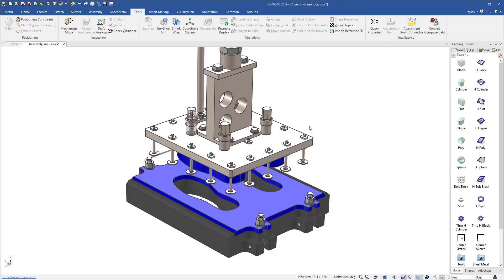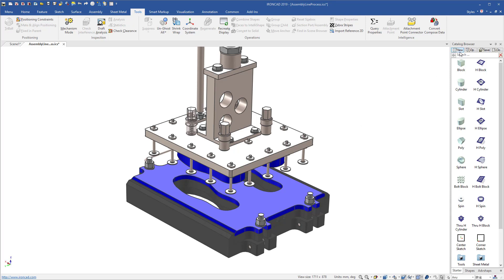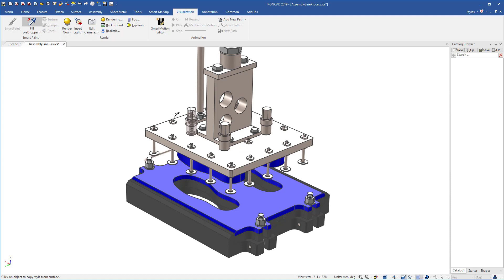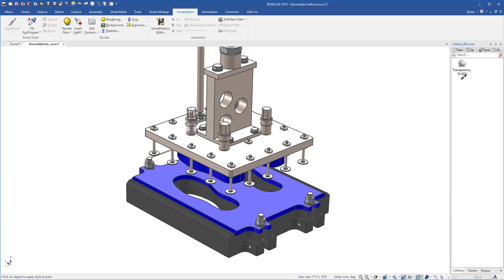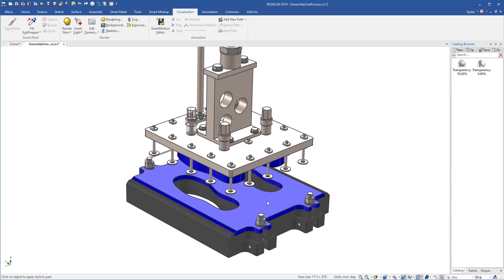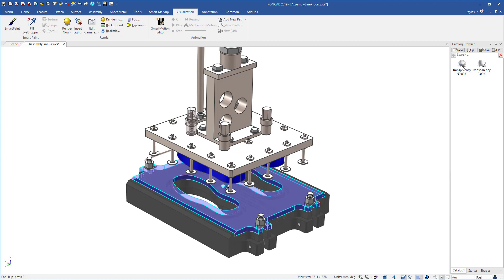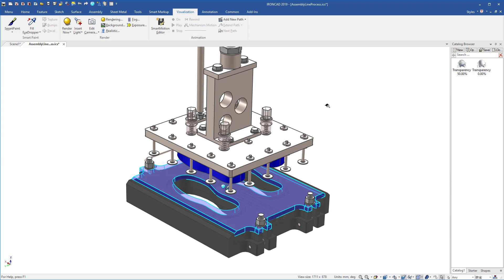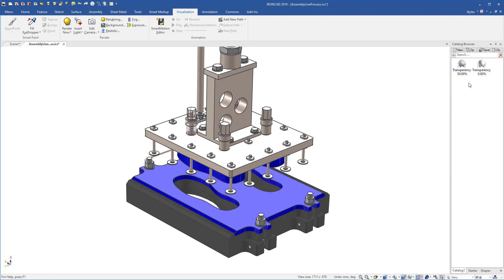IronCAD's Transparency Drag and Drop Tool - CAD Design Tools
Learn how to quickly drag and drop transparency settings on parts and assemblies and store these settings in your own custom catalog.